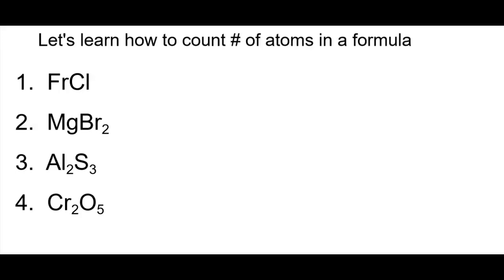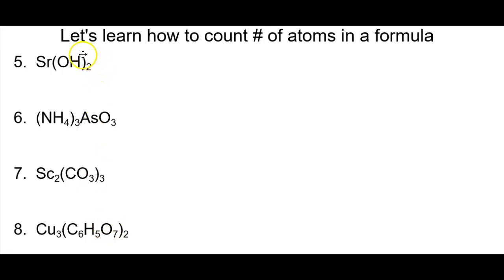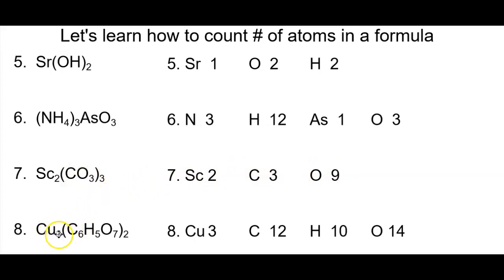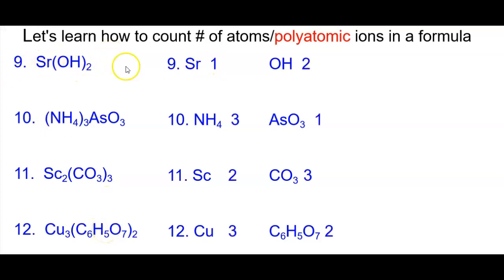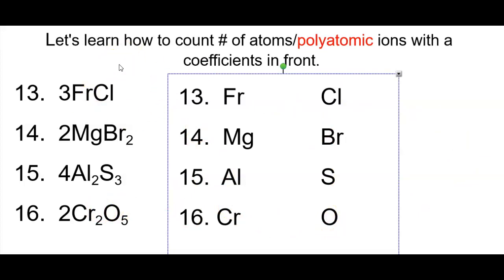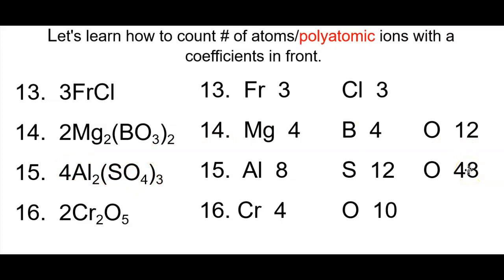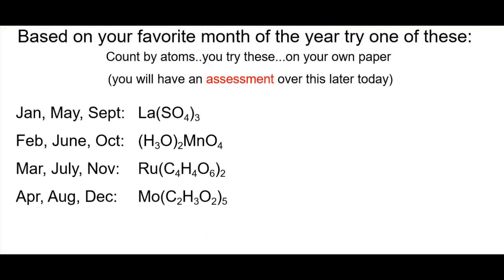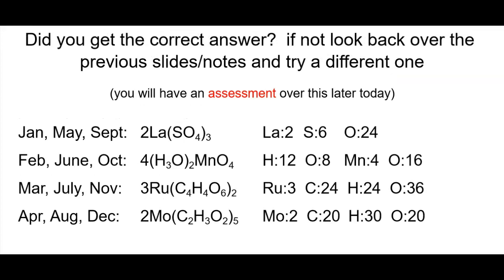Counting Atoms/Polyatomic Ions